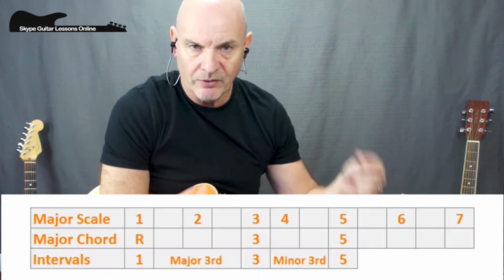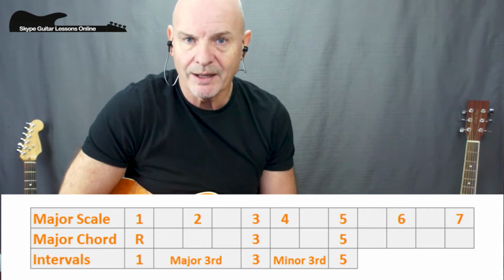Chord Inversions For Guitar - The Simple Way To Understand And Use Them - Guitar Lesson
Many of you are familiar with open chords and barre chords. They are the staples of guitar playing. In this lesson I discuss and demonstrates chord inversions.

Inverting a chord is, by simple definition, spelling the chord, or building the chord, by rearranging the order of notes. Though the resulting chord is the same chord, spelling it differently results in changes in sound that are often drastically different than the standard chord we are most familiar with.

Beginning with an A major chord, Geoff shows you three variations of the A major chord, then he puts it in a simple chord progression and shows you how to alternate between the A major chords to open up the sound of the progression.

I also examine the concept of moveable chords, showing you how to use these chord inversions in such a way that you only have to move the shape from one position on the neck of the guitar to another to get a different chord without having to change the fingering.

I discuss the moveable minor shape as well, allowing you even more musical possibilities.

This is a fantastic lesson that helps you learn the neck of the guitar, expands your creative potential, and allows you to get away from the same old chords you’re used to playing. If you’re writing your own stuff or just tired of playing the same old thing, there’s nothing better than inverting chords and learning new shapes to open things up and expand your boundaries.